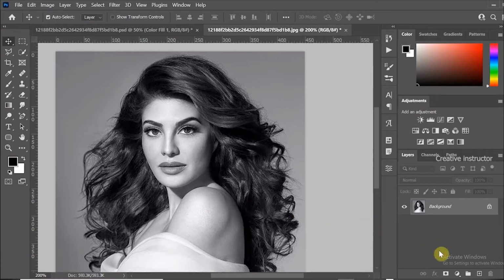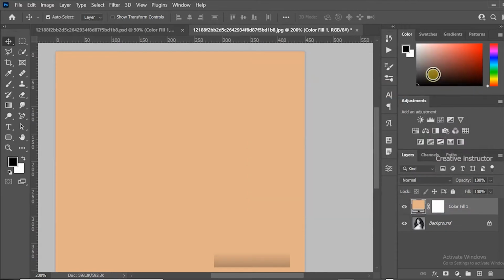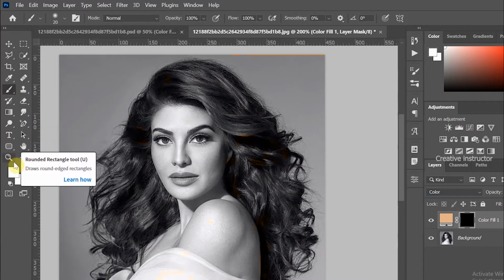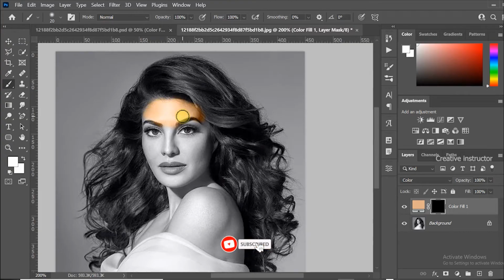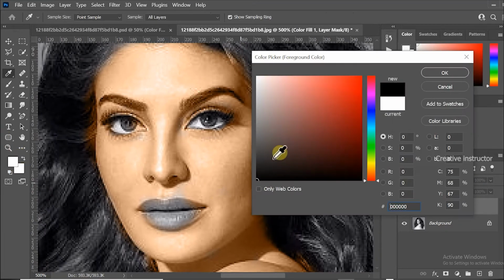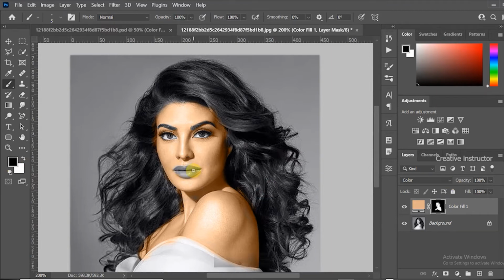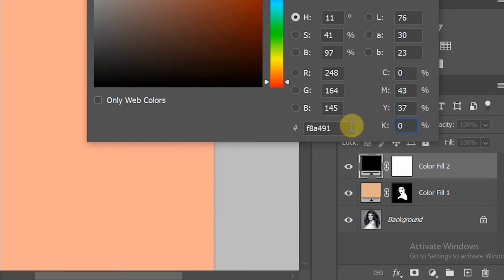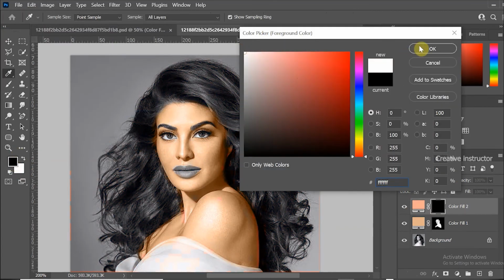How to Turn Black and White Photo to Color in Photoshop Tutorial | Creative Instructor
Hi in this Photoshop tutorial you will learn how to change black and white photos to color.